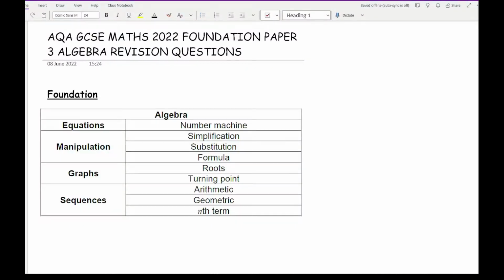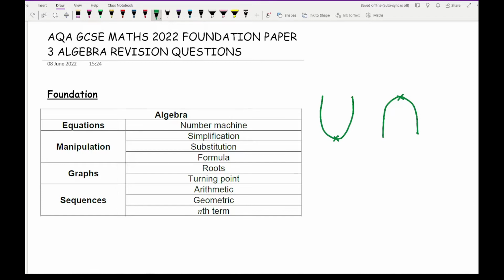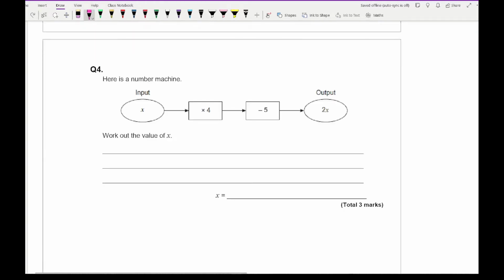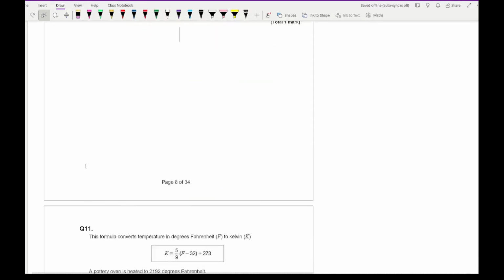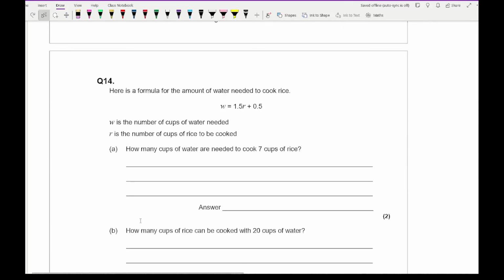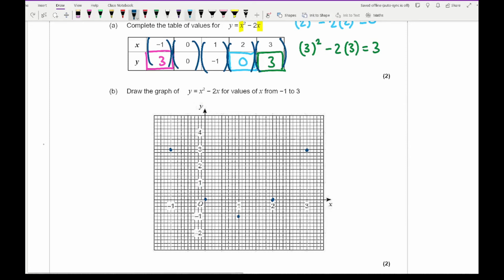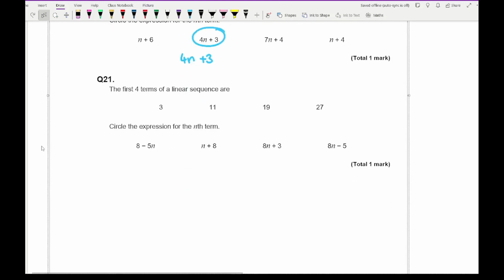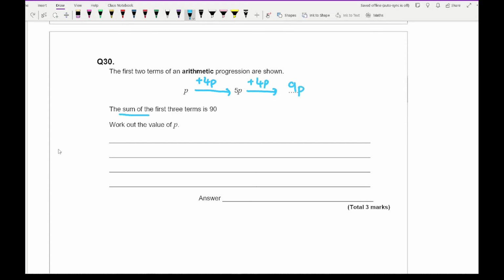AQA GCSE MATHS 2022 FOUNDATION PAPER 3: ALGEBRA SECTION REVISION & ADVICE